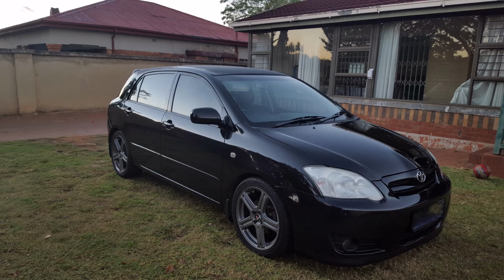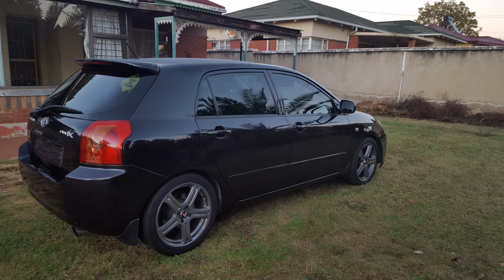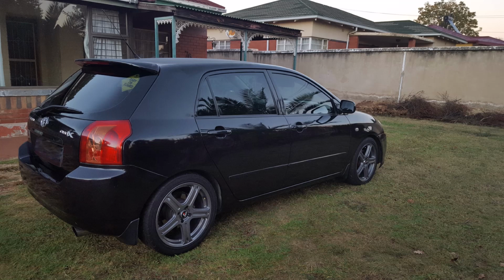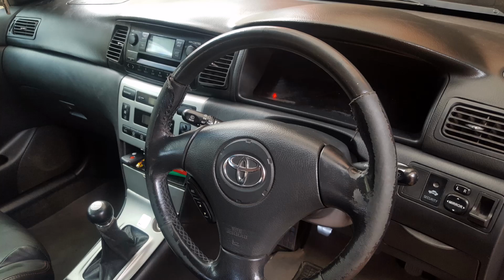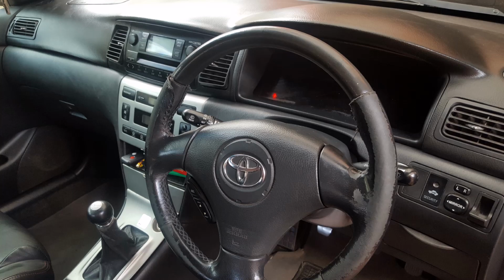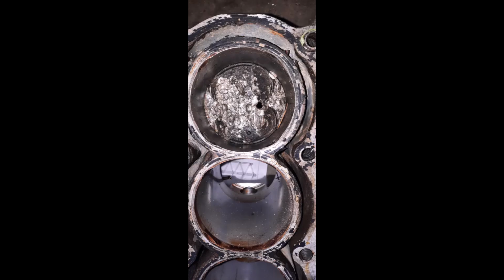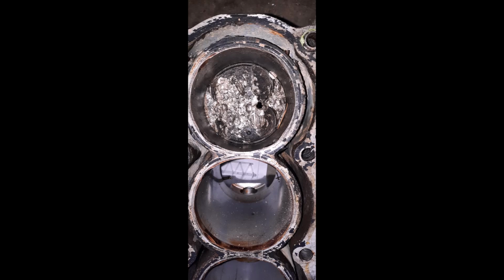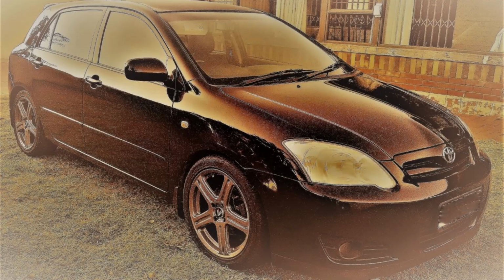RunX TRD Then and Now - rebuild part 1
Backstory for the rebuild of my RunX TRD. This is a limited edition E12 (2zz-ge) of which 220 ( i think) were built in South Africa.

Check out the channels I mentioned Below.